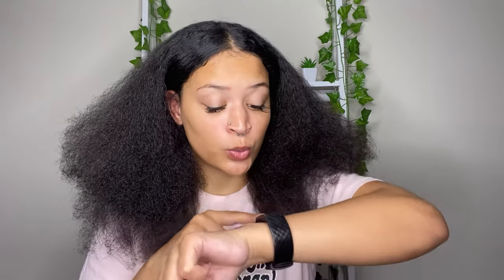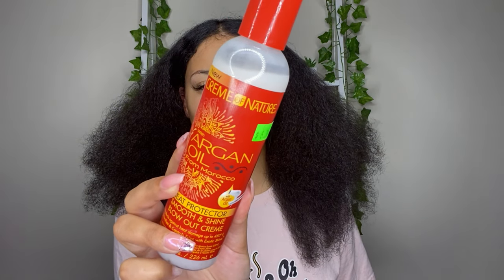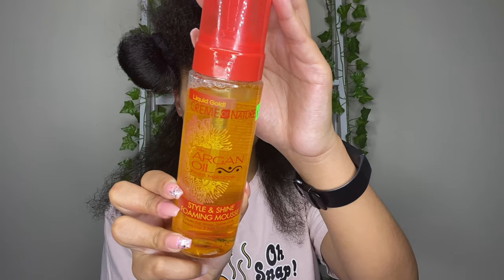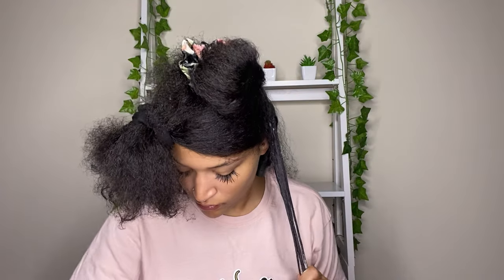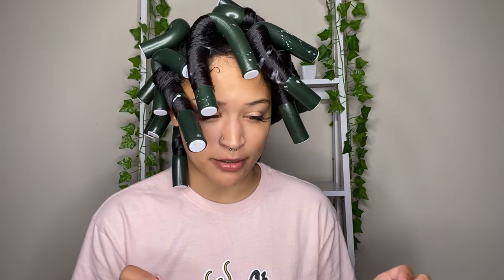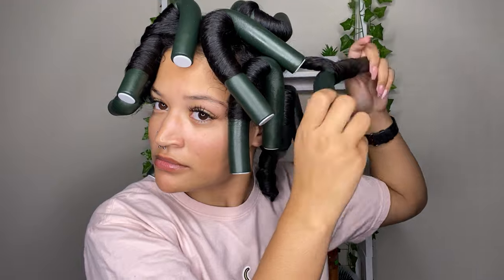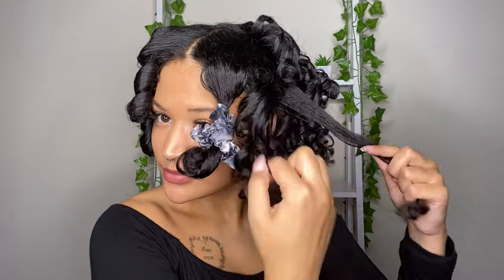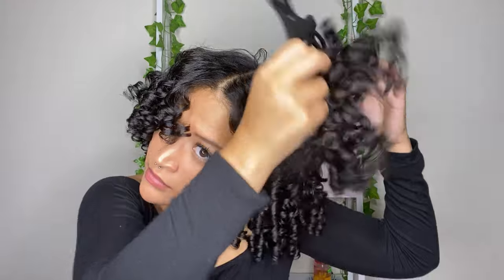JUMBO FLEXI ROD SET On Stretched NATURAL HAIR 👀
Hope you guys love this Jumbo Rod set as much as I did !!!

Hair369: “AUBSCURLS10”
Baddieville: “Aubreana”
Bounce Curl: “Aubreana”
Kaleidoscope: “Aubreana20”
ShopPonyFly: “AUBSCURLS5”
Sweat Sweet: “Aubreana10”
PG HAIR CARE “AUB10”

FAQS:
Mixed
Age: 21
Location: Kentucky